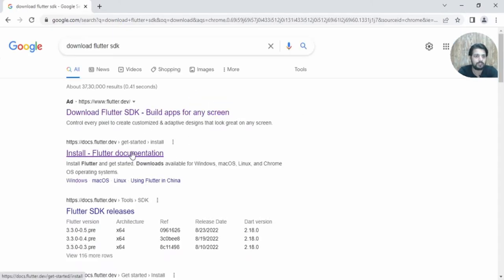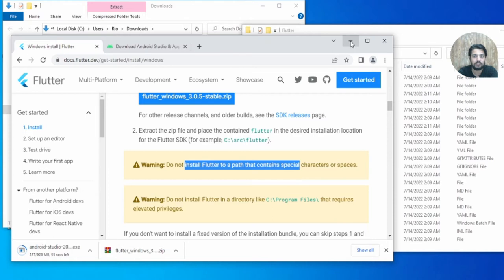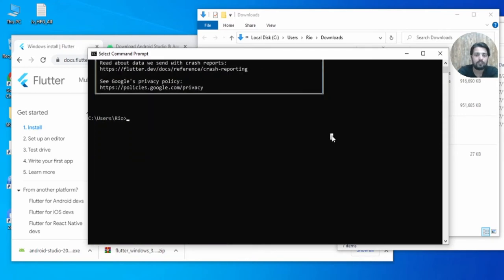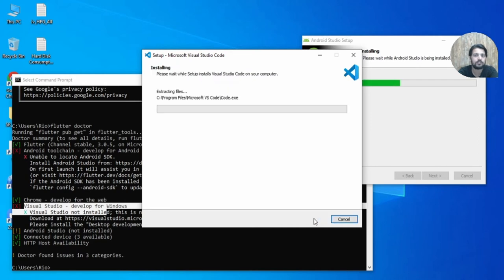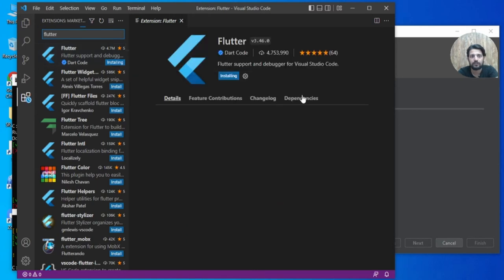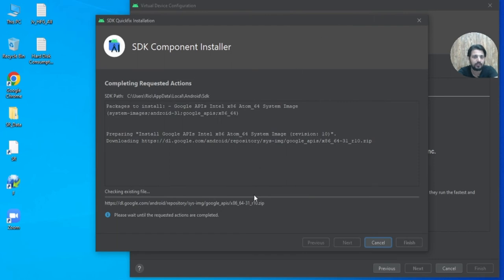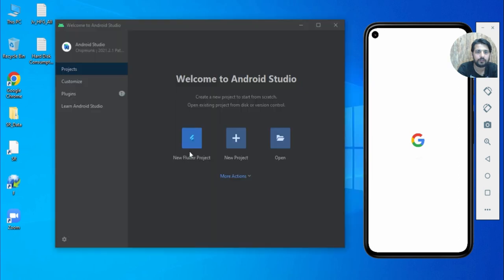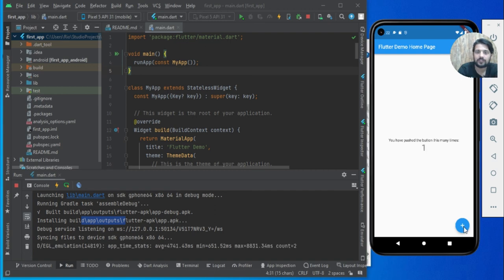Flutter Setup A-Z and First App, Setup Flutter SDK, Setup Android Studio, Setup Emulator and VS Code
Hello guys, in this video we are covering the Flutter Setup A-Z and running First Flutter App.
We will download and setup Flutter SDK,
Download, Install and setup Android Studio,
Create Emulator and setup to run App,
Also download and install VS Code.